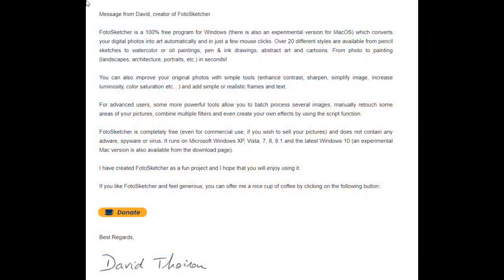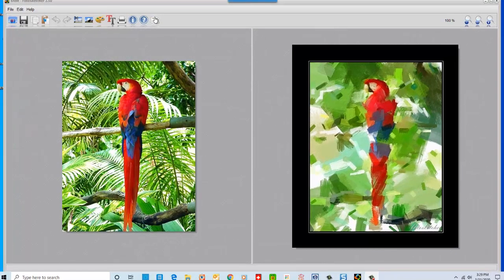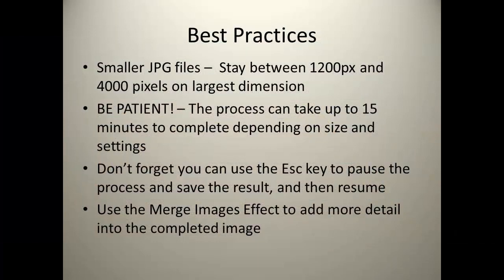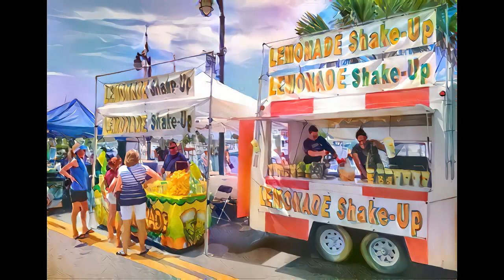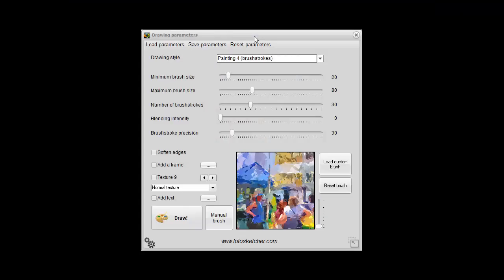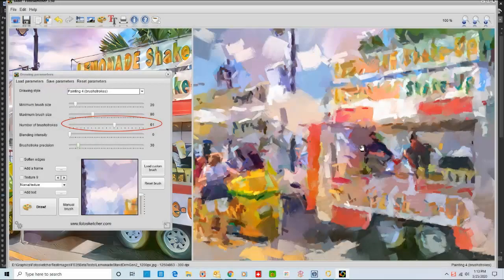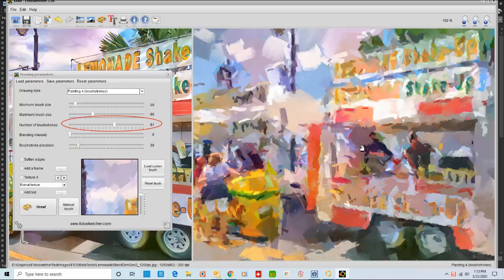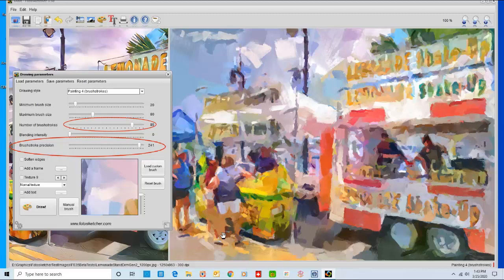Fotosketcher 35 Paint Brush 4 Effect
This is a short video to show how image size and setting affect the new Paint Effect 4 in Fotosketcher 3.50.